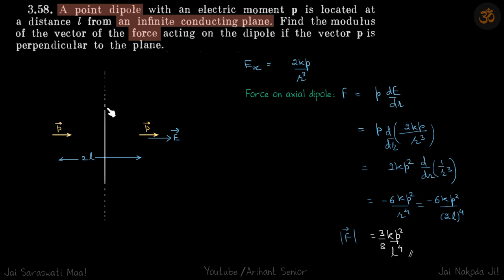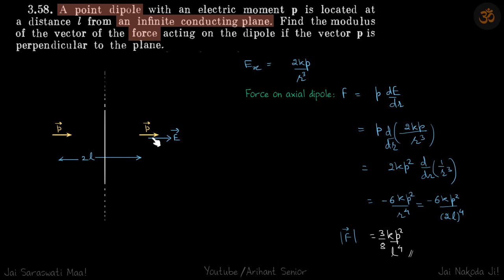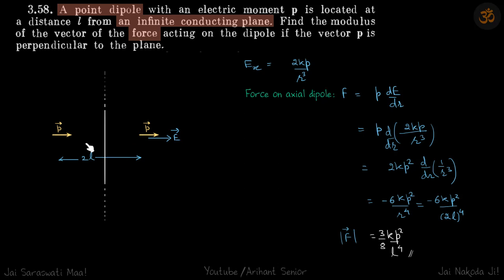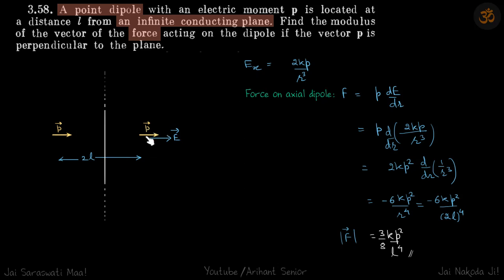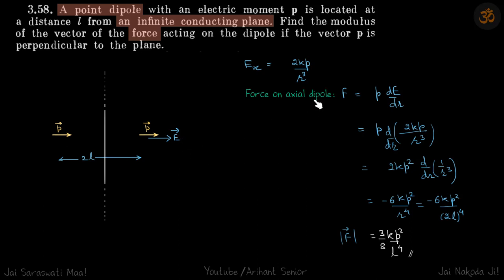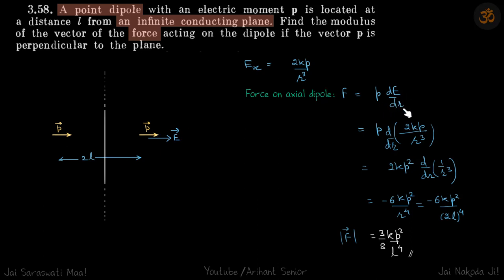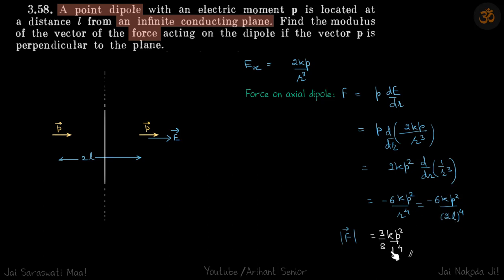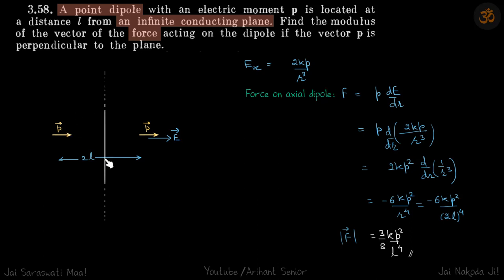3.58 | Irodov Solutions | Electrodynamics